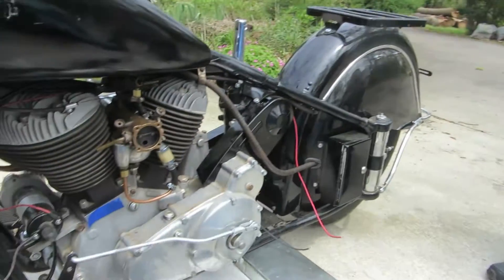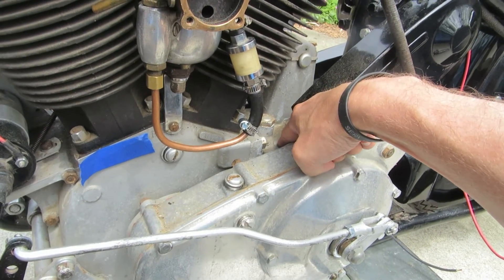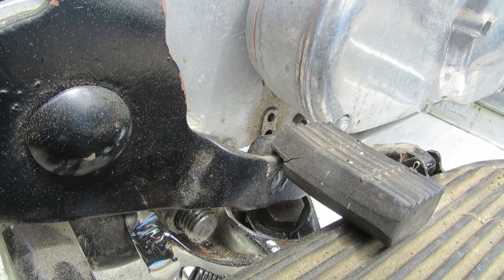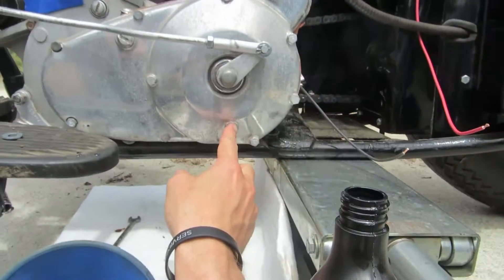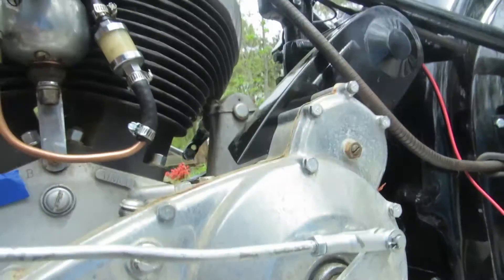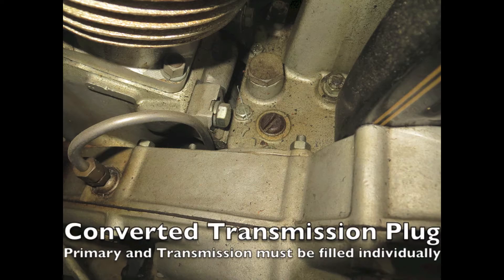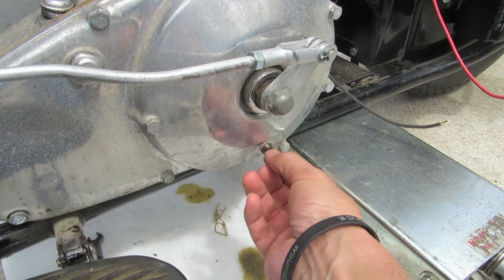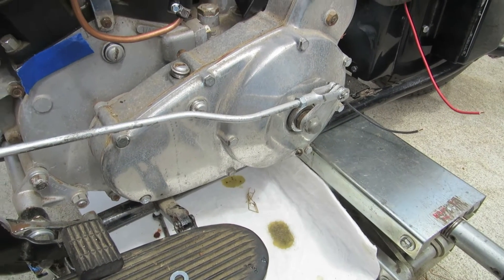1941 Indian Chief Oil Change (1936-1953)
for the complete build on this bike and the resurection after being in pieces for 30 years.

Oil change on a 1941 Indian Chief with a 1946 motor.  I haven't seen anything like this posted so hopefully it will help someone out.

Give it some time for the oil to settle between the primary and the transmission.  Check the fill plug after a few minutes to make sure the level is still good after oil flows to the transmission side.

I use a small oil can with pump to fill the engine oil.

This motor was built in 1986 and never ran.